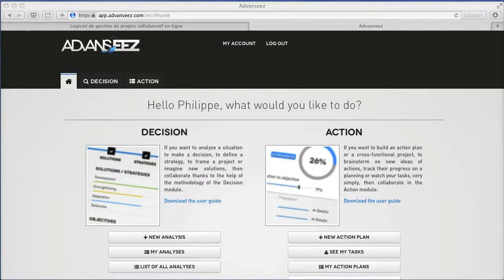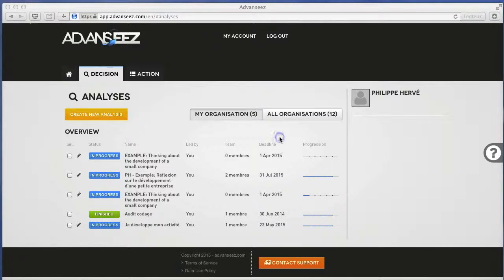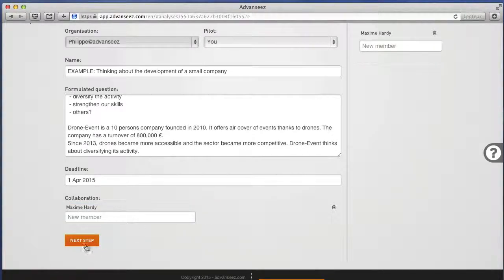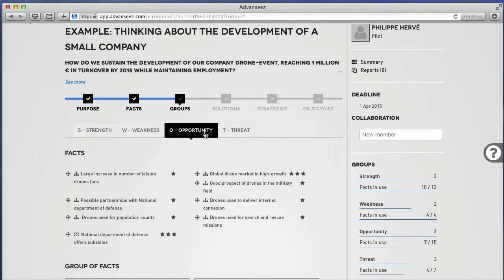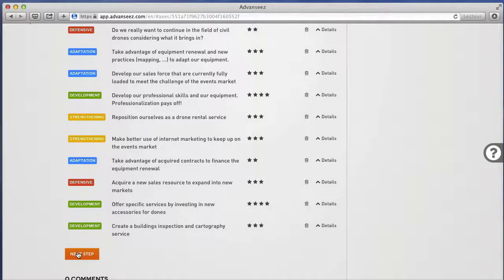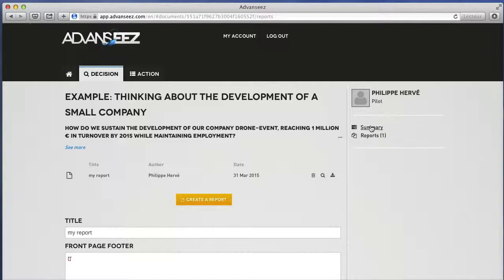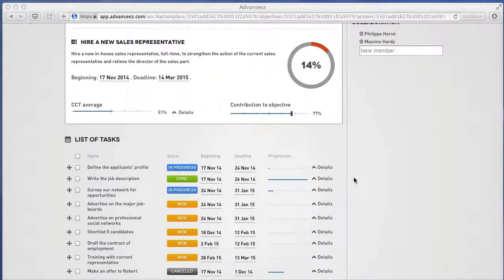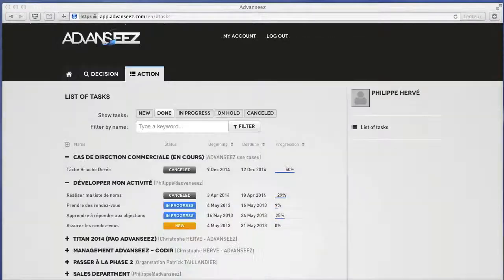Demo Advanseez, tour of the application